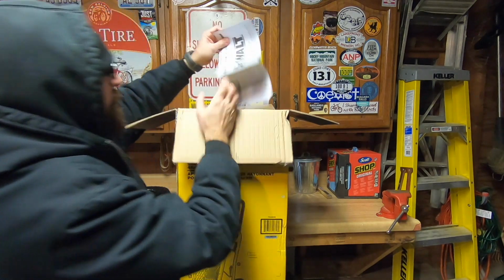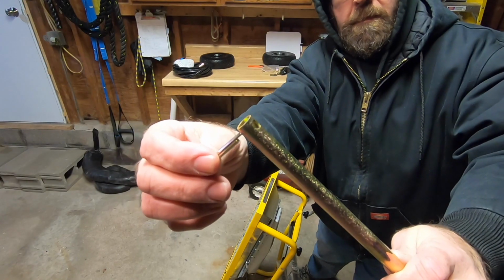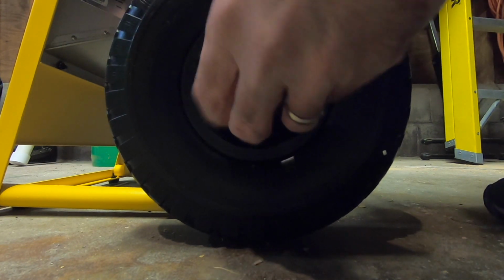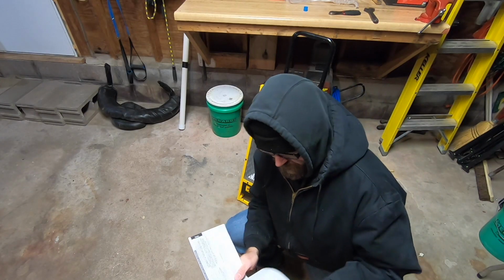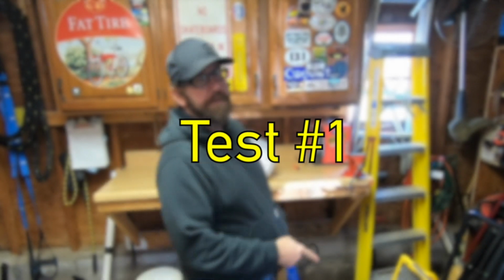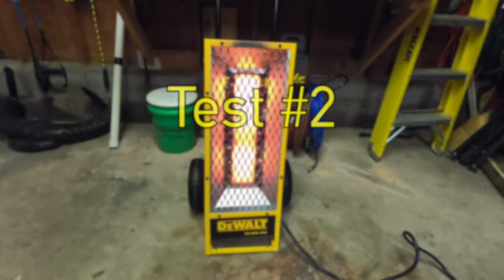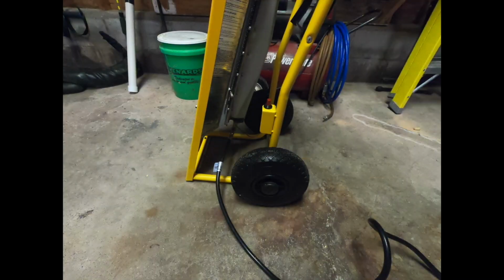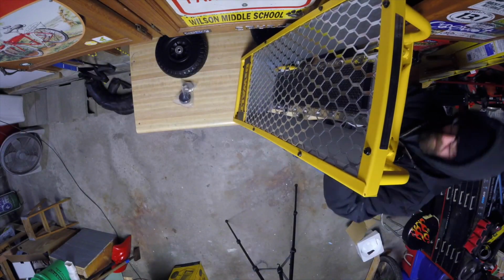Dewalt Propane Radiant Heater - Unboxing, Assembly, and Review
Here is a unboxing, assembly and review of the Dewalt Propane Portable Radiant Construction Heater - Model DXH45LP. I didn't like my stinky and loud kerosene torpedo heater so I bought this one.

Thanks for checking this video out.

Music copywrite information.